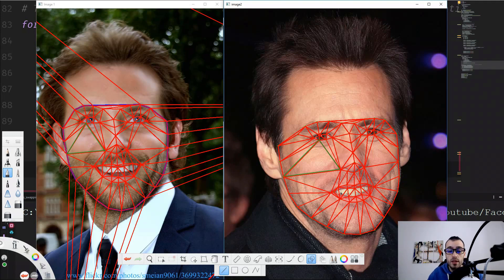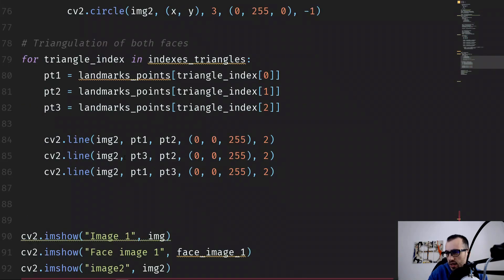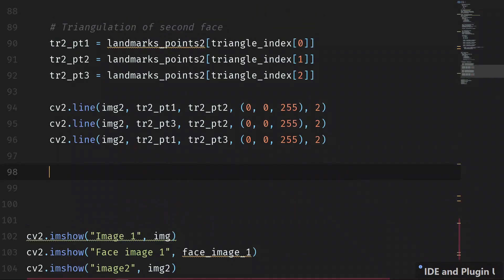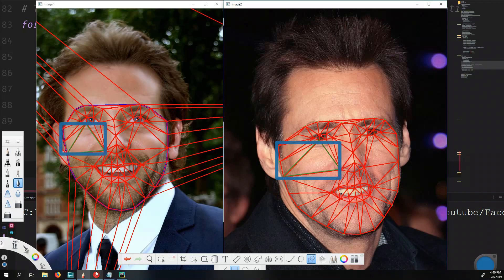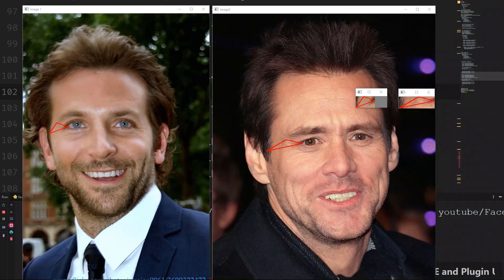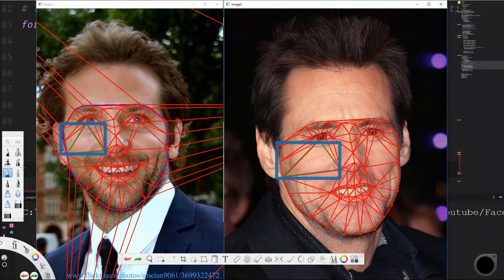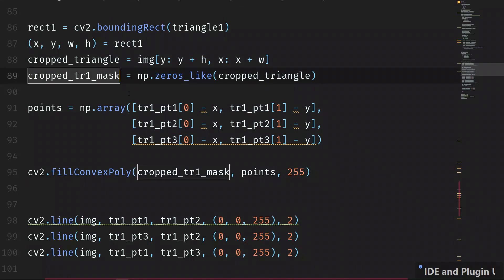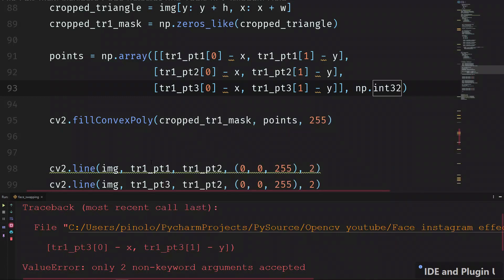Select and Warp triangles - Face swapping Opencv with Python (part 4)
We’re going to see in this video how to select the corresponding triangles and warp them so that the triangles of the first image match exactly the triangles in the second image in shape and size.